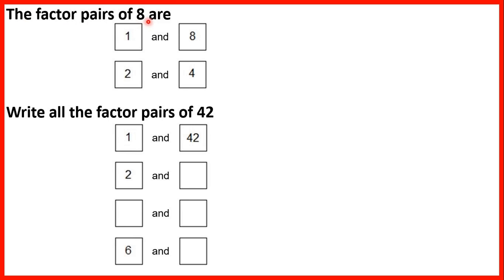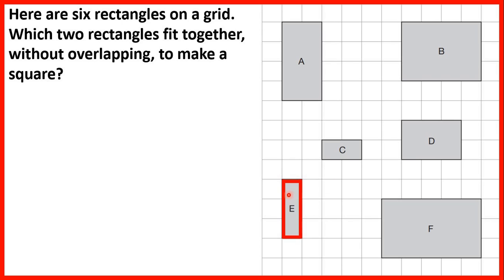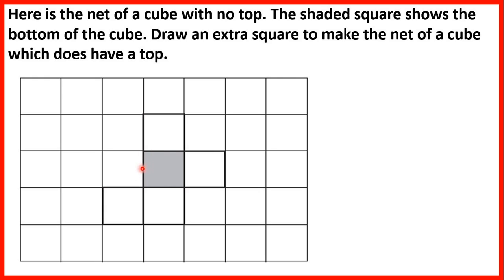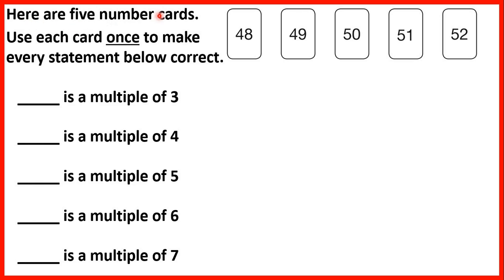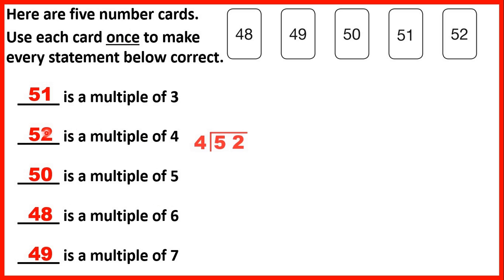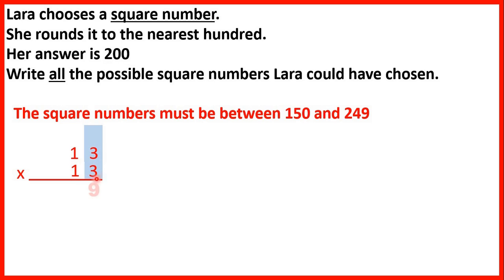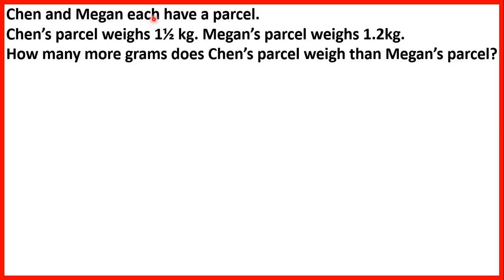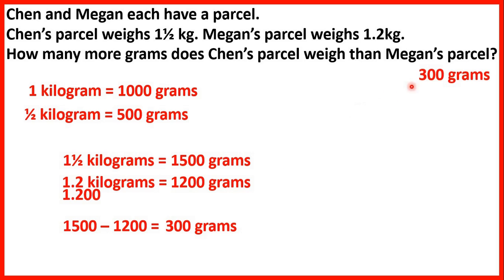Gold Reasoning Test 18